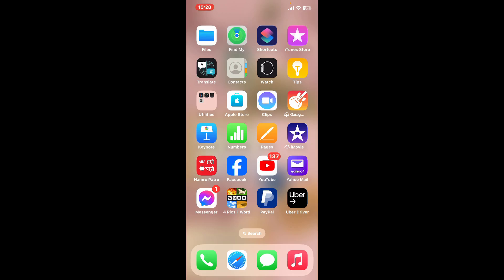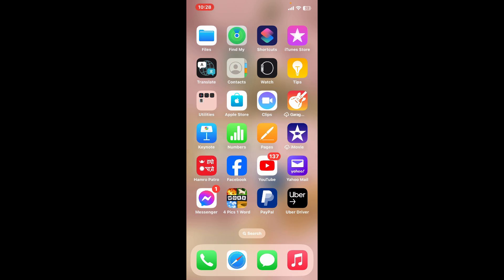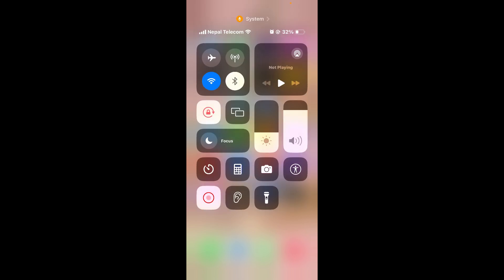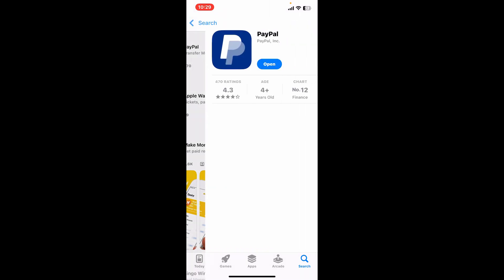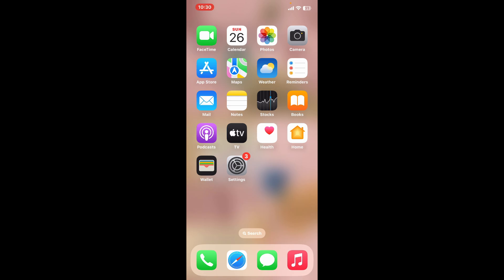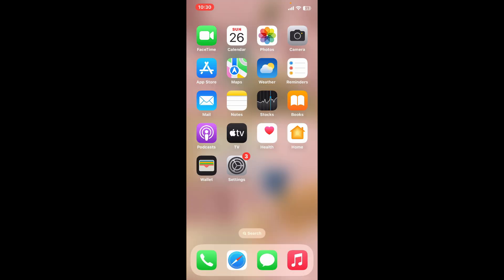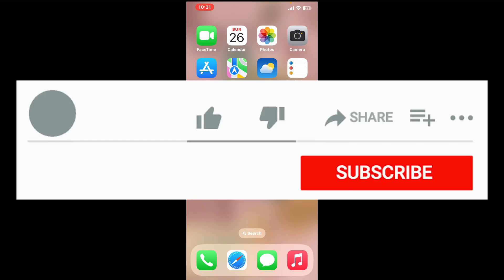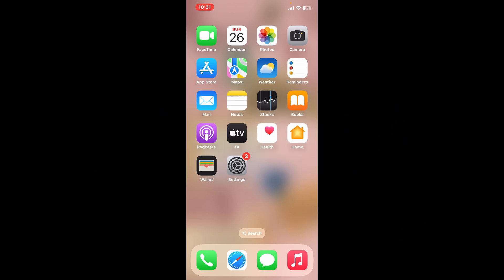How to Fix Paypal Verification Failed issue Using iPhone 2024?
In this tutorial, we'll help you resolve the "PayPal Verification Failed" issue using your iPhone. This problem can prevent you from fully utilizing your PayPal account and completing transactions, but we're here to guide you through the solution.

Fixing the "PayPal Verification Failed" issue is crucial for regaining full access to your PayPal account and ensuring smooth transactions. We'll walk you through each step to ensure you can resolve this issue effectively using your iPhone.

Let's get started with fixing the "PayPal Verification Failed" issue on your iPhone and restoring your account functionality today!